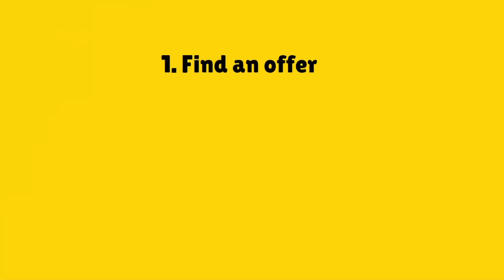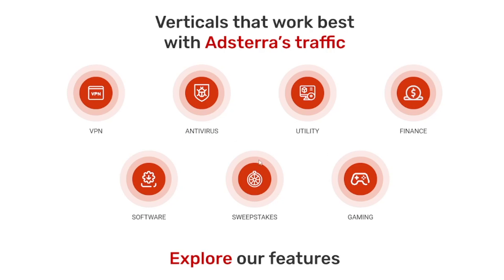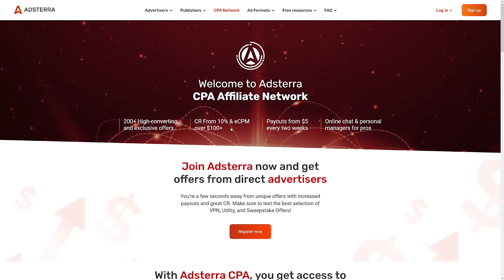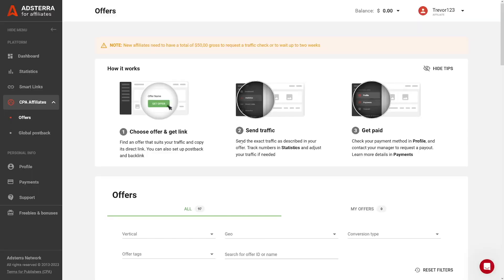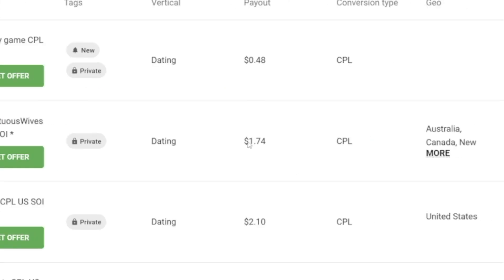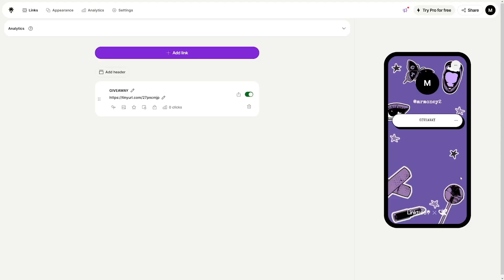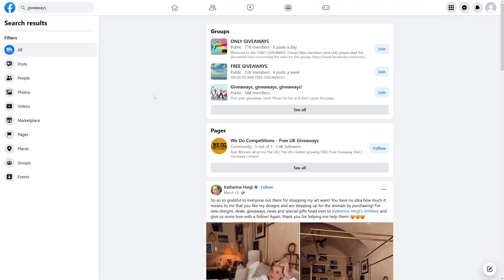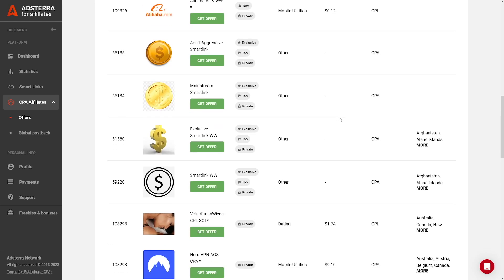Adsterra Complete Tutorial For Beginners (NEW CPA Marketing Strategy 2026)